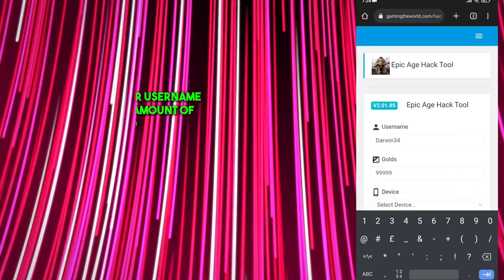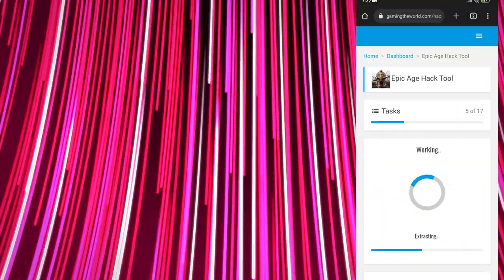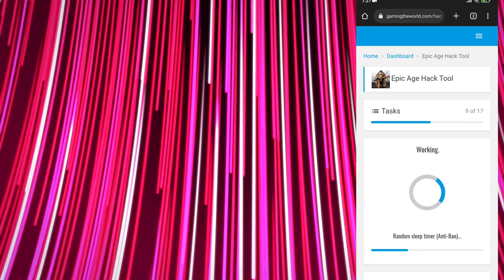Epic Age Hack - Get Unlimited Gold Cheat For Android & IOS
Welcome to the Epic Age Hack Gold Cheat video, everyone. I clearly demonstrate how to add these free limitless Gold in this video. You'll be fine if you just follow the directions provided in this video. I sincerely appreciate it.

When thousands of players engage in combat, form alliances, and expand their borders on a realistic battlefield, what kind of narrative will be produced? When historical figures join your ranks, what conflicts will result? How would you employ the countless tactics at your disposal in a real-world conflict between kingdoms?

[Specific Points]

- A convincing battlefield
Take part in a true-to-life simulation of the real world! Enjoy the sights of well-known geographical wonders from around the globe, such as the Alps, Suez Canal, and the Great Rift Valley! Utilize the varied geographic conditions to your advantage as you battle and advance across the expansive map, taking control of countless historic cities and structures. Build your defenses and vanquish your adversaries!